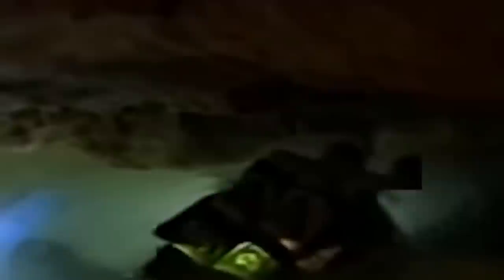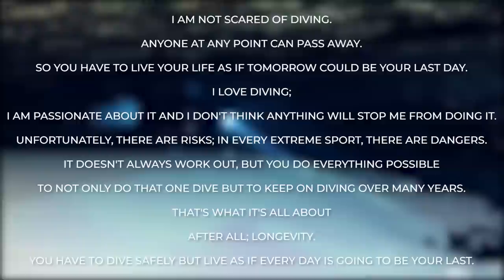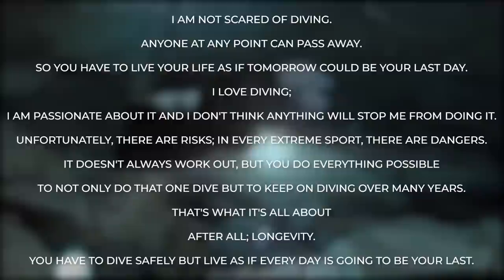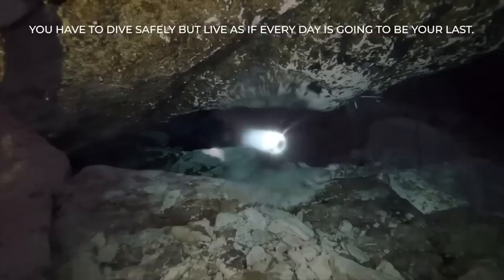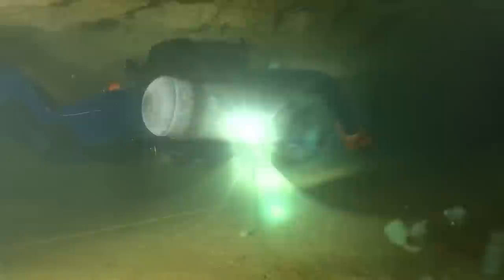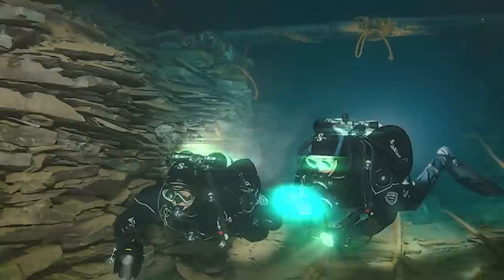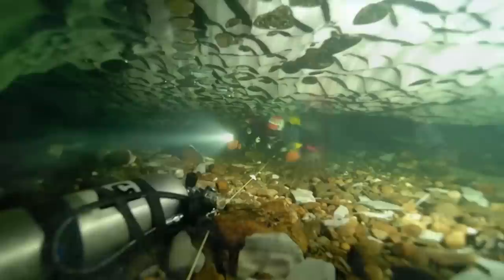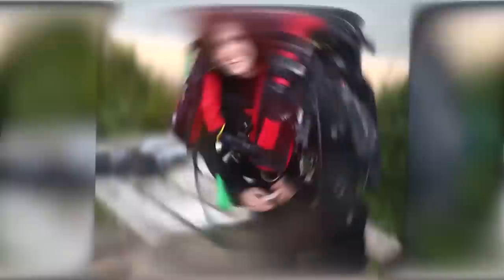Cave Diving Gone Wrong MARATHON #9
Cave Exploring Disasters, Cave Disasters, Cave Diving

In this video, we combined some of the most disturbing cave diving tragedies that happened in Australia we’ve covered on this channel so far. From divers who got lost in the silt, to divers who made a wrong turn and struggled to find their way out.

About Cave Exploring Disasters
🎥 Videos about cave diving, cave exploring and caving gone wrong
🎨 Written, voiced and produced by Cave Exploring Disasters